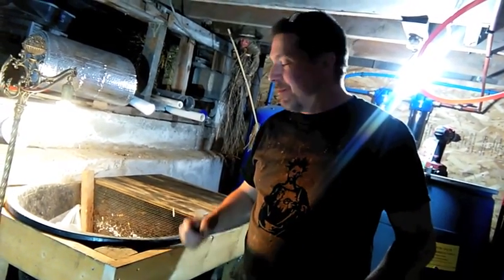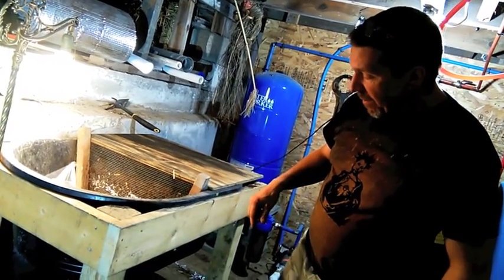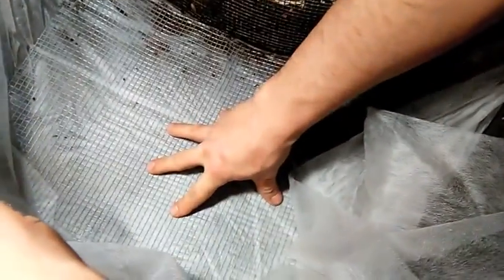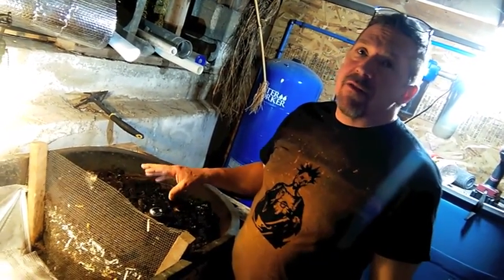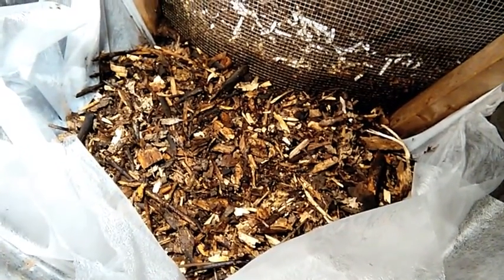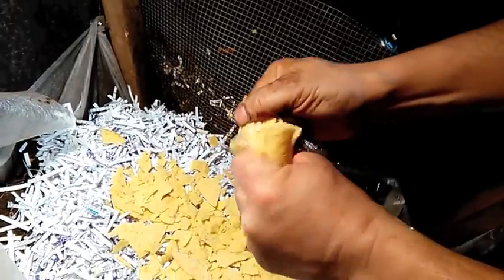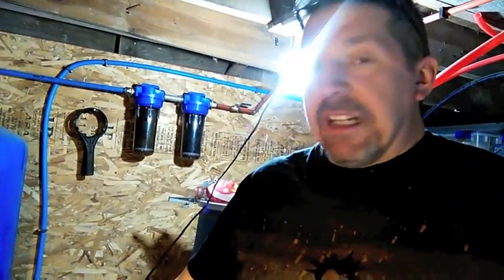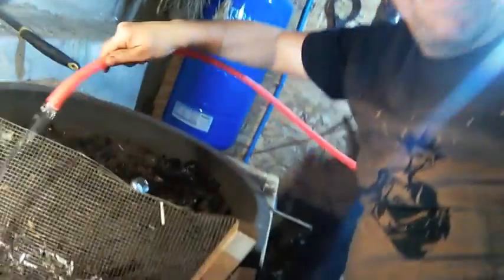Vermiculture - worm bin in the basement making quality soil.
Turning expired food to quality soil in my basement during the winter. Red wigglers, worm bin.